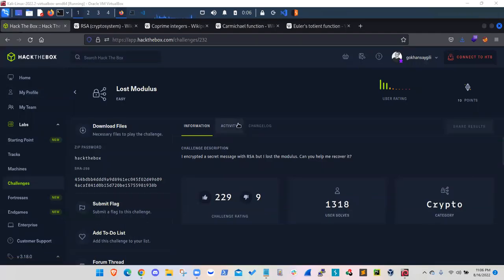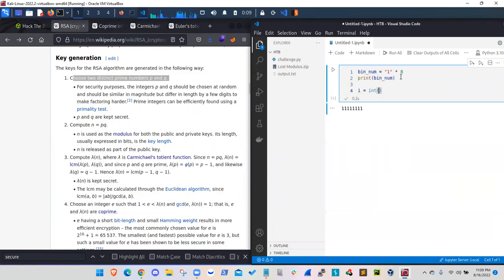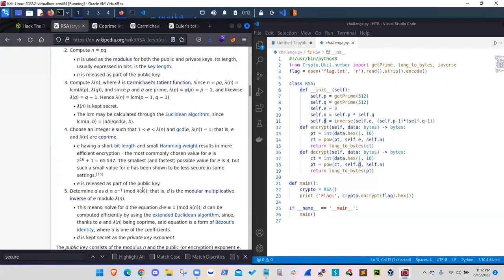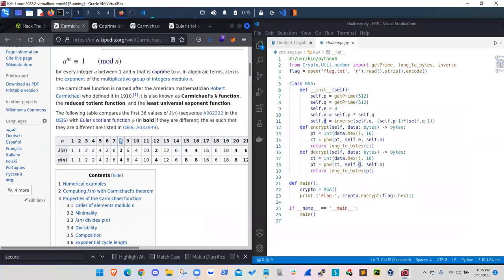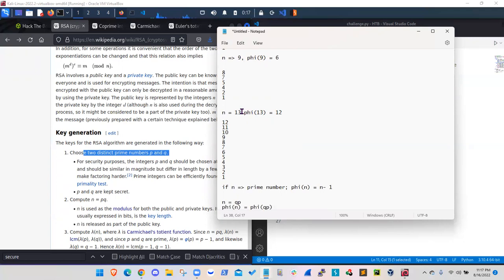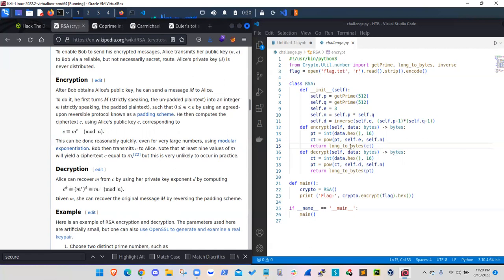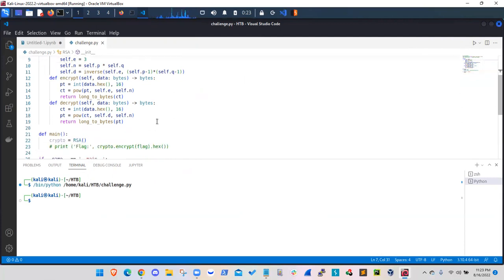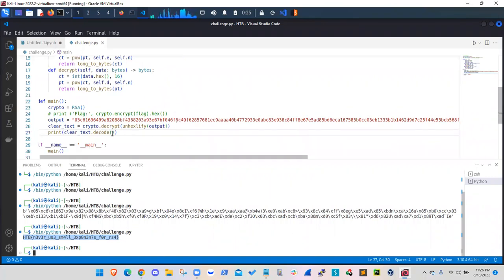Lost Modulus - Hack the Box - RSA Encryption using Python - Cryptography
CHALLENGE DESCRIPTION

I encrypted a secret message with RSA but I lost the modulus. Can you help me recover it?